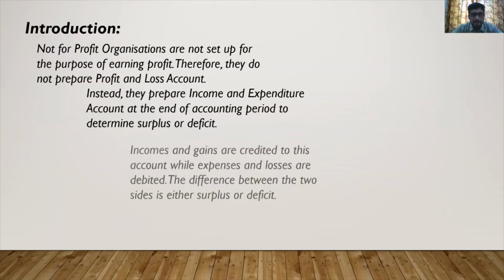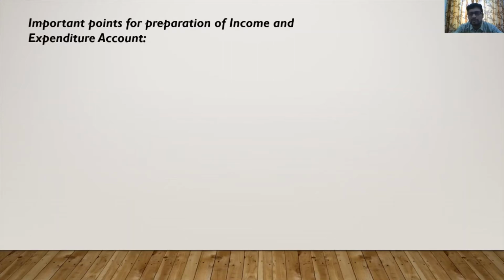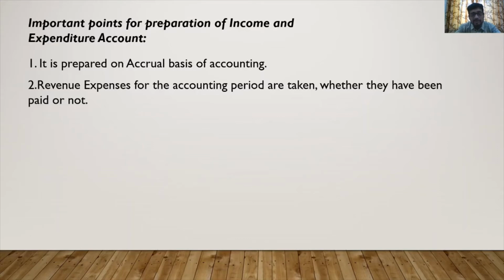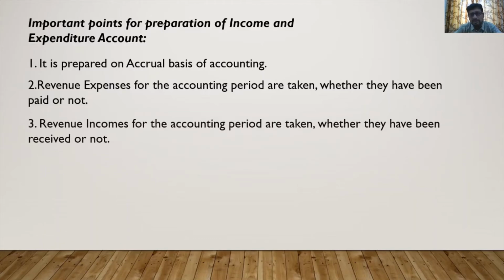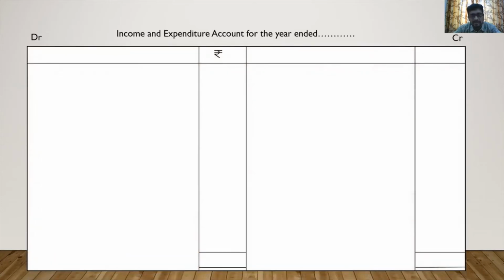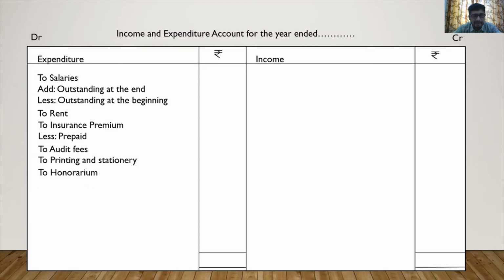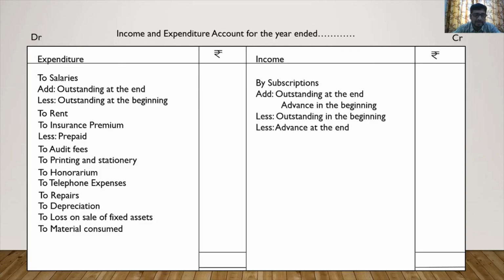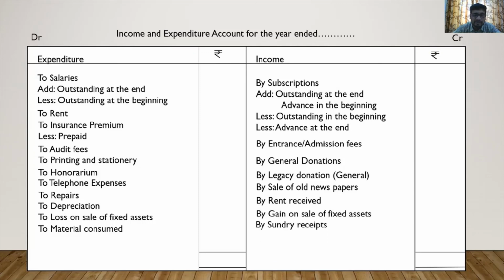How to prepare Income And Expenditure Account | Not for Profit Organisation | Class 12th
How to prepare Income and Expenditure Account |
Not for Profit Organization |  CBSE/ICSE | Class 12th |
In this video Format of income and expenditure is well explained by PPT |
In this channel especially following topics will be covered:
Fundamental of Partnership Accounting: (Change in Profit Sharing Ratio, Admission of a Partner, Retirement of a Partner, Death of a Partner and Dissolution of Partnership)
Company Accounts: Accounting for Share Capital and Accounting for Debentures
Not for Profit Organizations: Receipt and Payment Account, Income and Expenditure Account, Subscription Account and Balance Sheet.

JaiShriHari